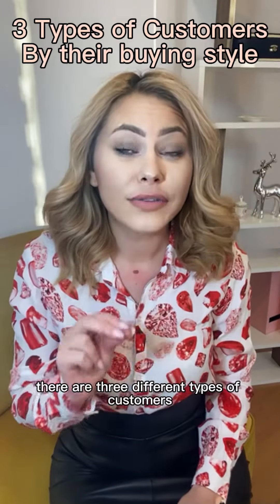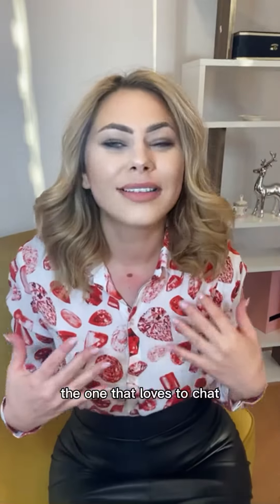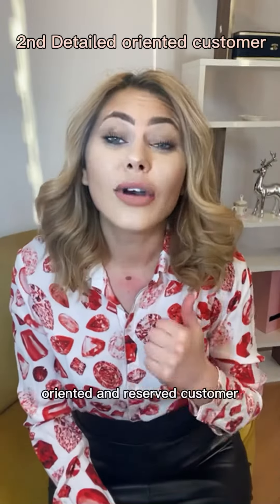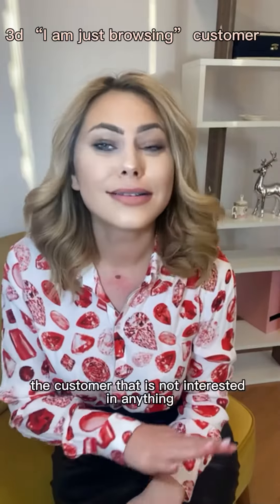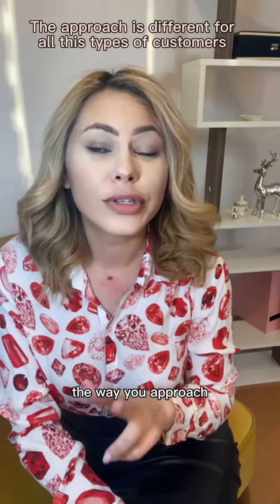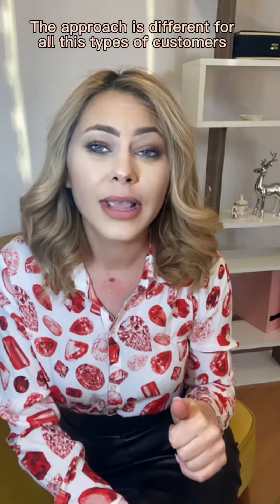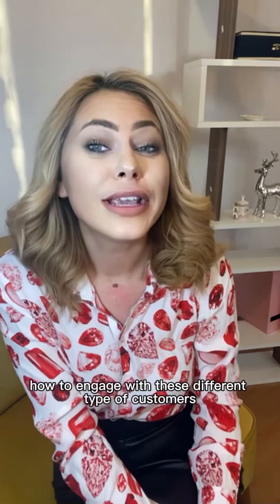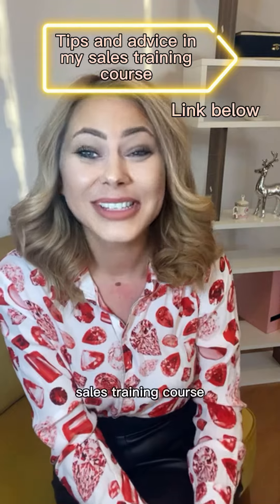Type of customers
Type of customers according to their buying style. The way I categorized the type of customer according to the way they engage in a conversation and they relate to you. The way they like to buy a piece of jewelry differs and that's why you, as a sales consultant should be flexible and approach them in different ways to make them feel comfortable, happy, and safe.
The fun customer
The detailed-oriented oriented customer
The uninterested customer "just browsing"